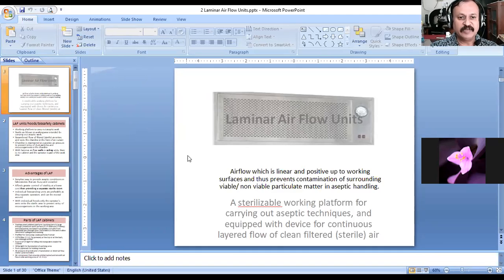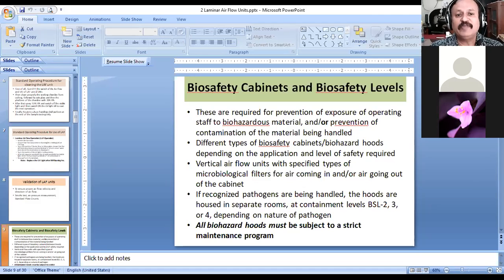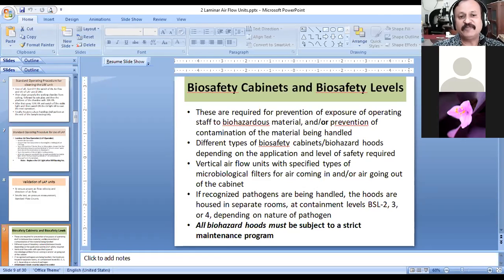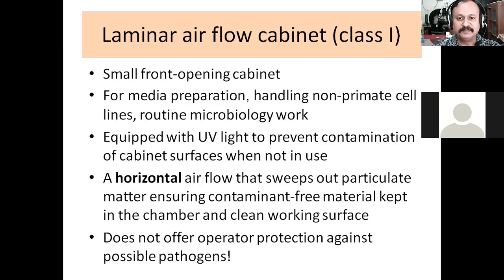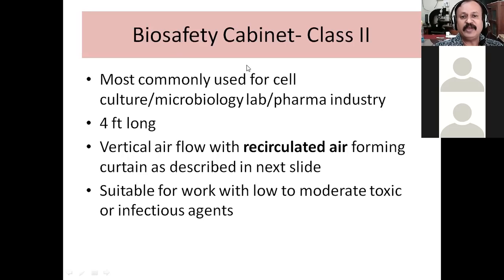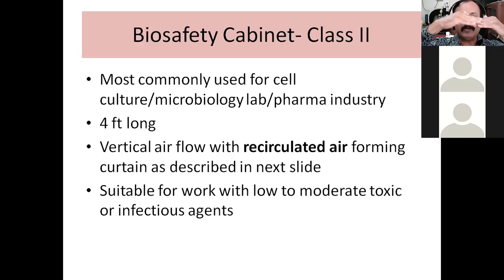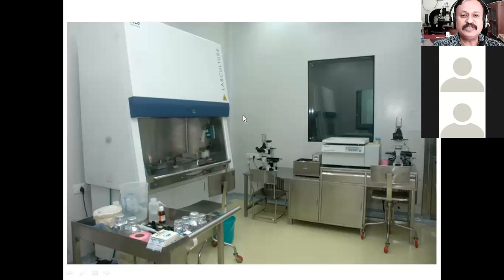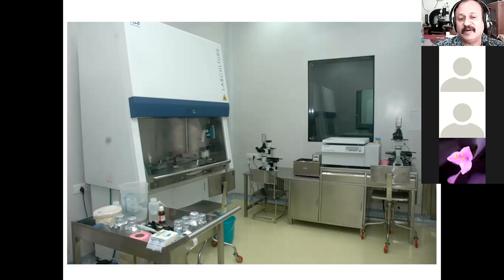Laminar air flow devices4